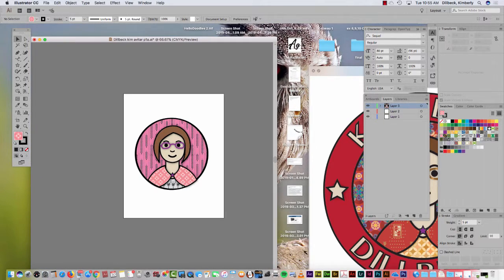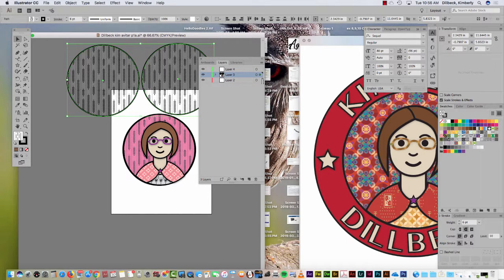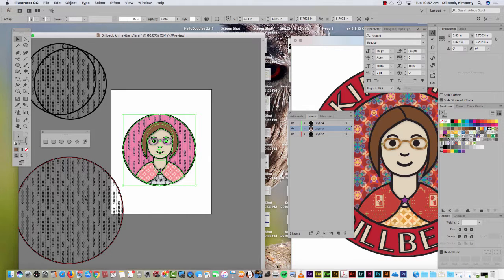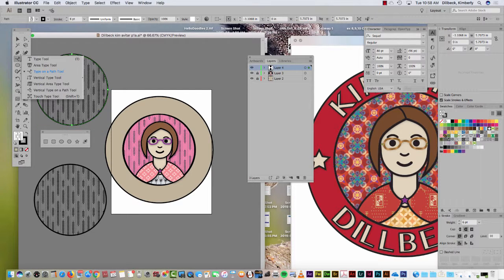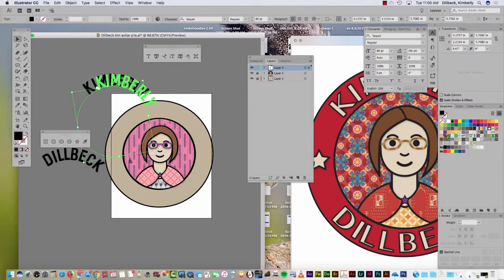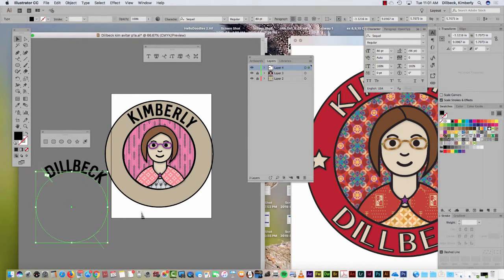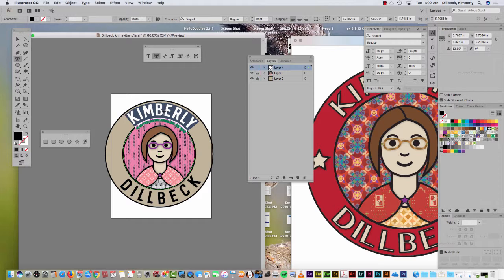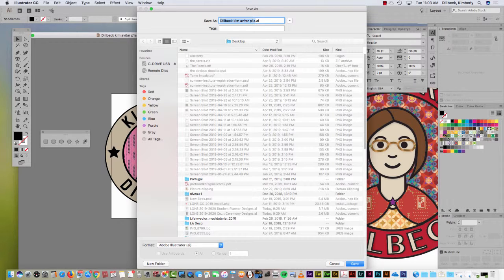Type on a Circle